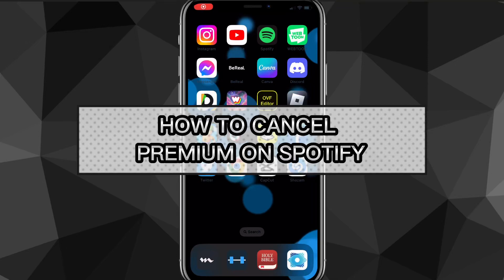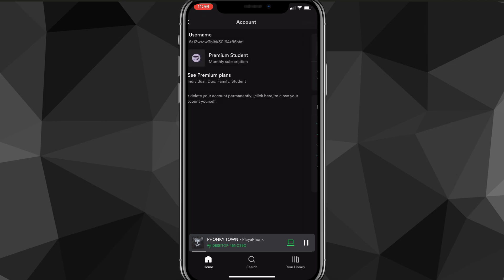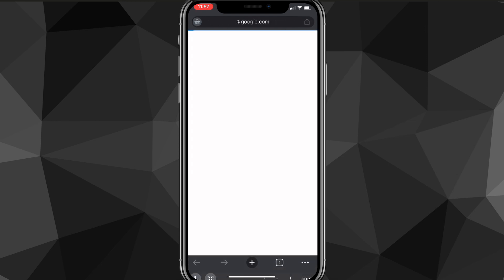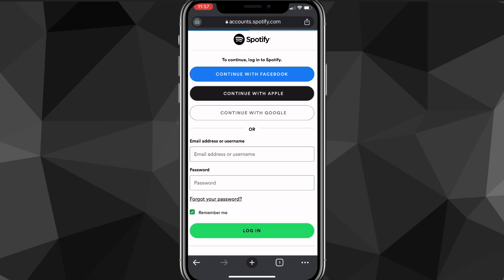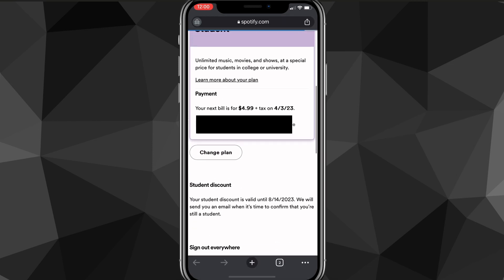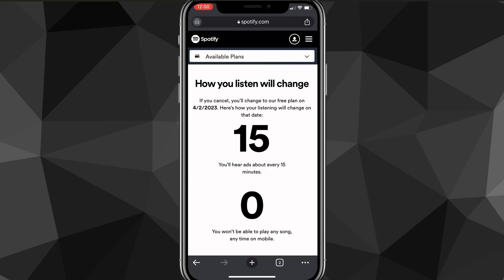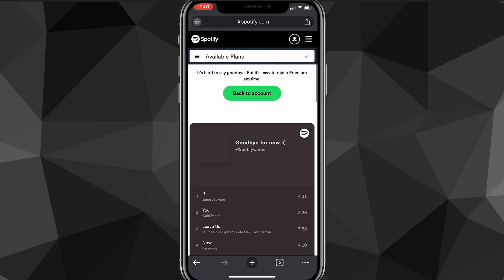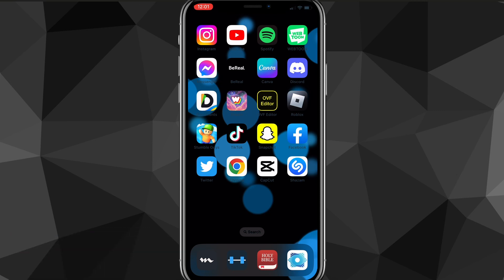How to Cancel Premium on Spotify (NEW UPDATE)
How to cancel premium on Spotify in 2024

Do you want to know how to cancel premium on Spotify? Then this is the video for you! I will show you how to cancel Spotify premium in 2024.